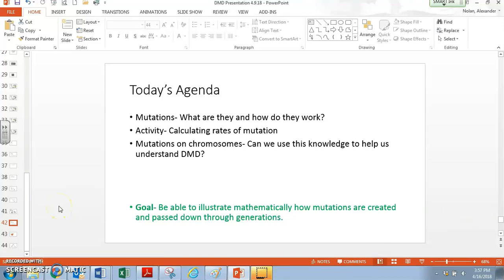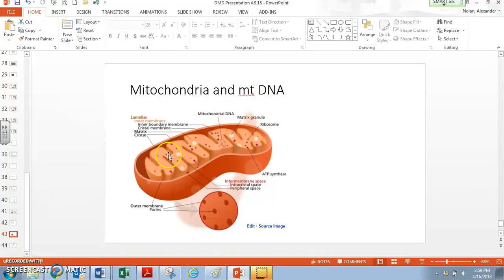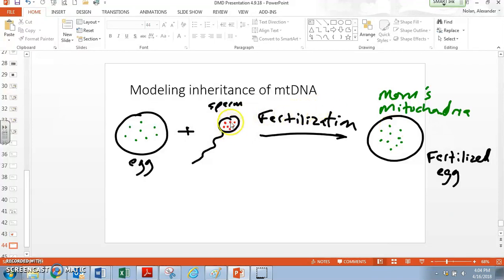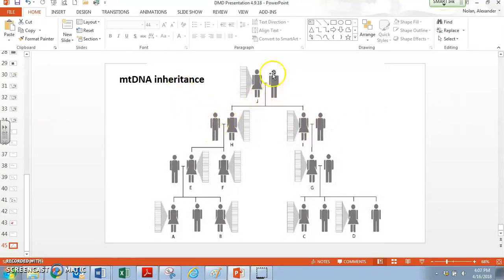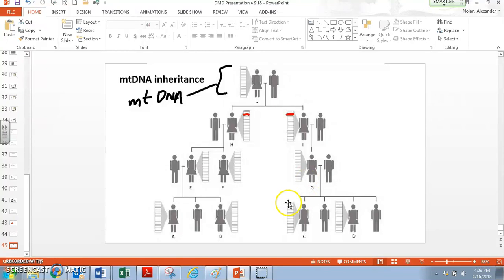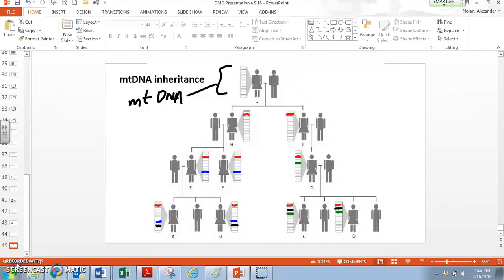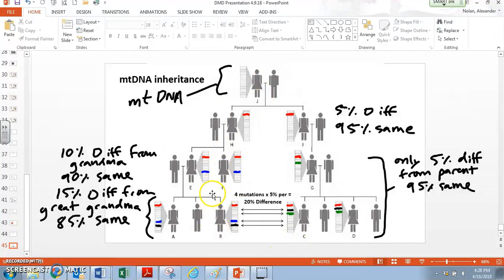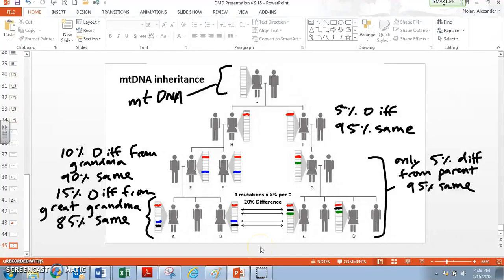mtDNA Mutations and Inheritance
Here I describe how to use mtDNA to trace matrilineal inheritance of mutations through multiple generations.